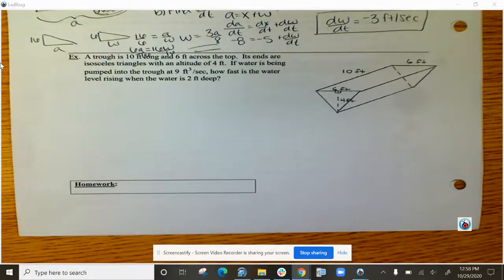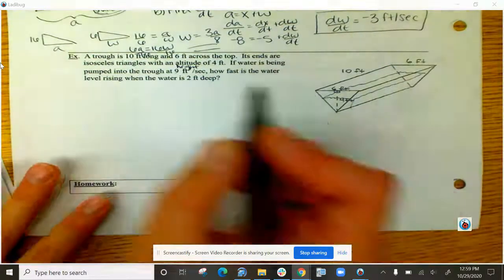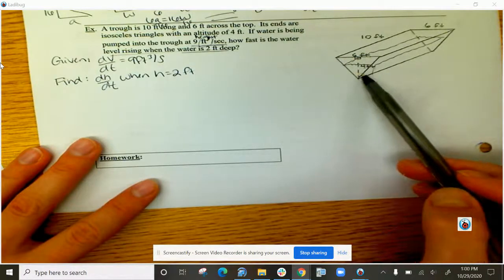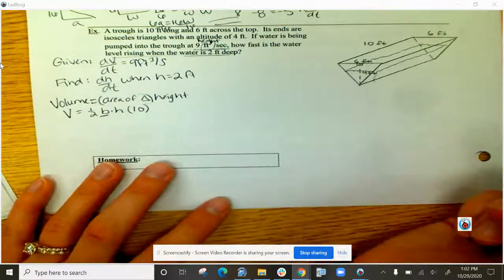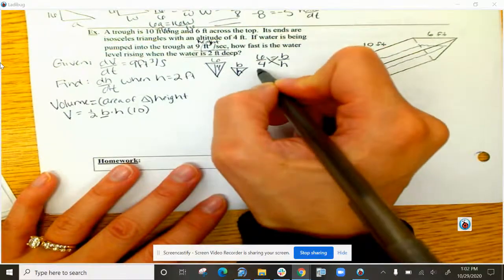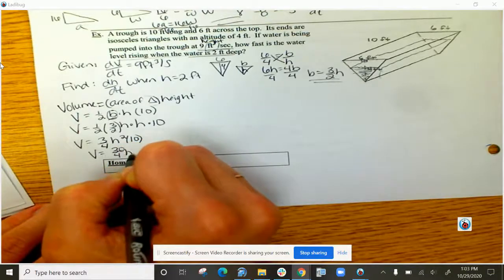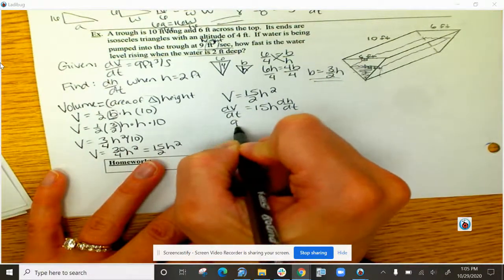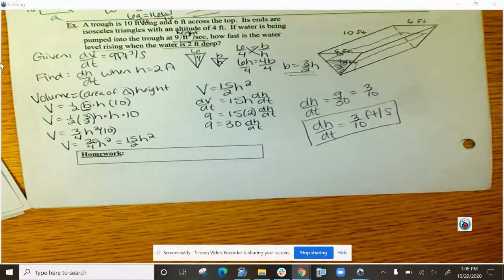Related Rates, Day 2 Example 3